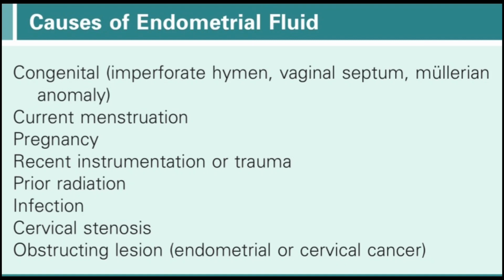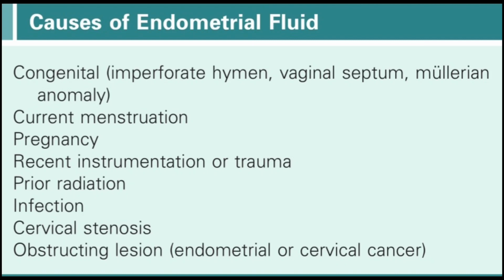Fluid in endometrial Cavity Differential Diagnosis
what are the differential diagnosis of fluid in the endometrial cavity on ultrasound Imaging